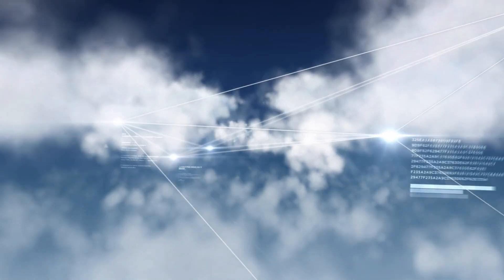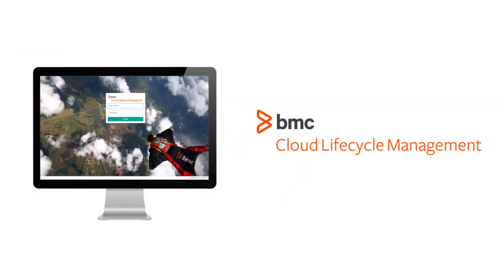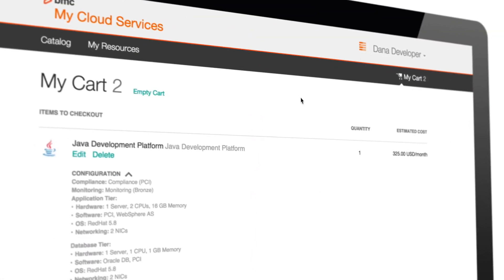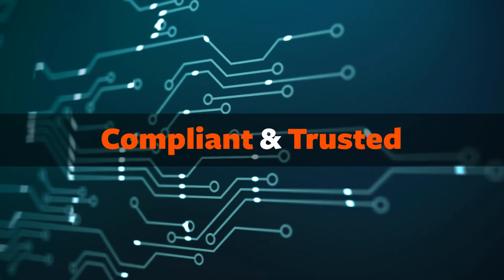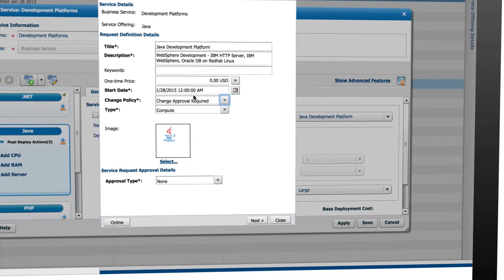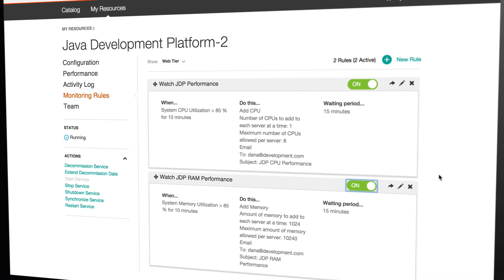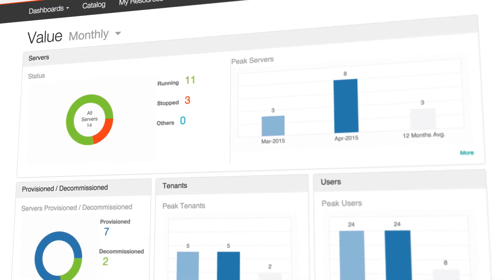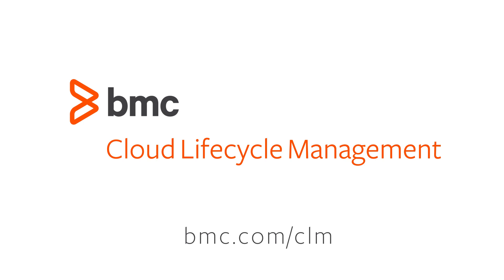Cloud Lifecycle Management: Meet Agility Demands While Managing Risk and Costs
Power digital innovation with agile, full-stack service provisioning across cloud and traditional platforms. Cloud Lifecycle Management scales easily while integrating with essential compliance and governance policies to reduce risk. Match speed with governance and compliance to deliver trusted cloud computing at scale across complex environments.